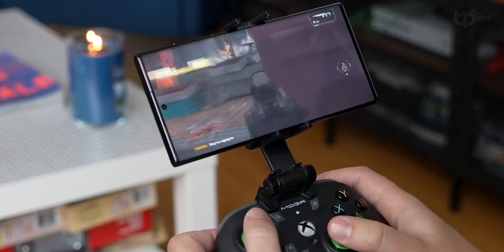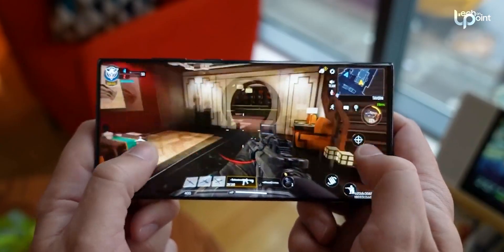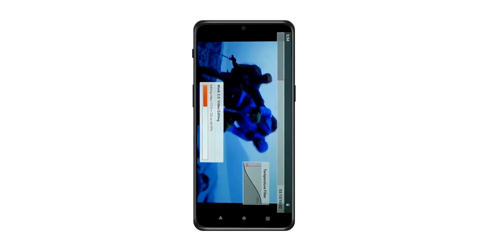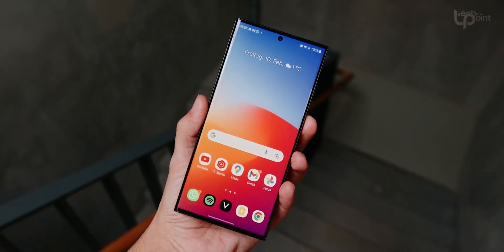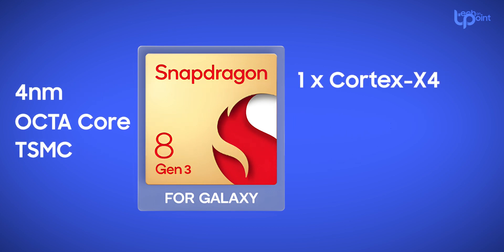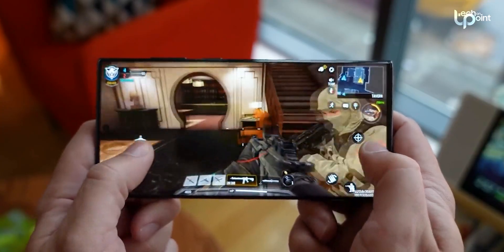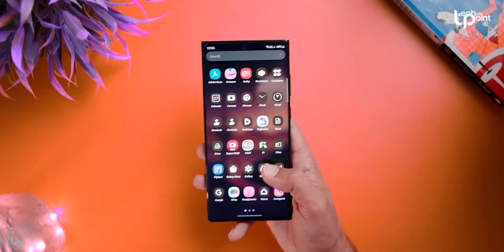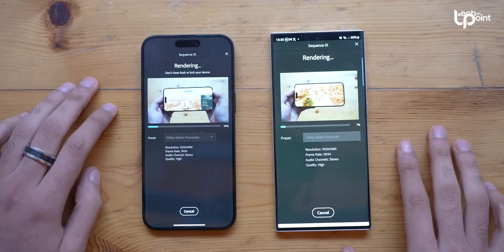Samsung Galaxy S24 Ultra - HUGE GAINS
Samsung Galaxy S24 Ultra will bring huge improvements in graphical performance as benchmarks reveals a chip more than 50% powerful than this year's chip. Samsung Galaxy S24 Ultra will launch in January.